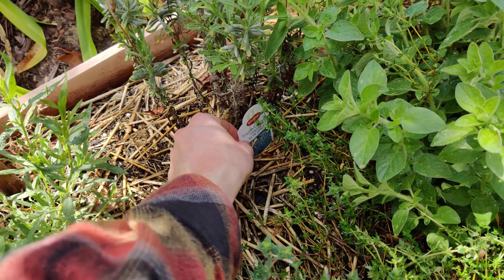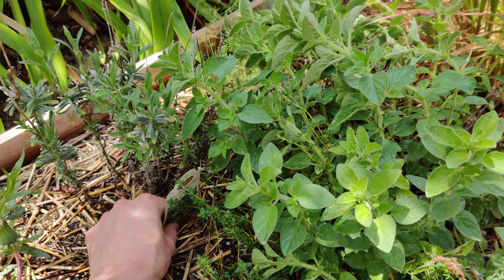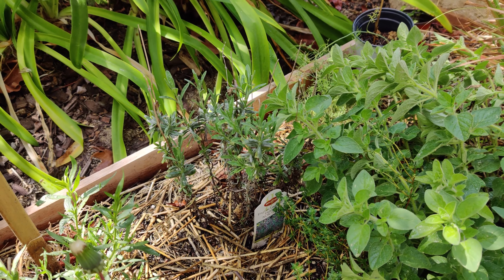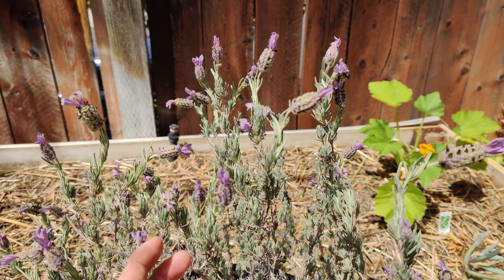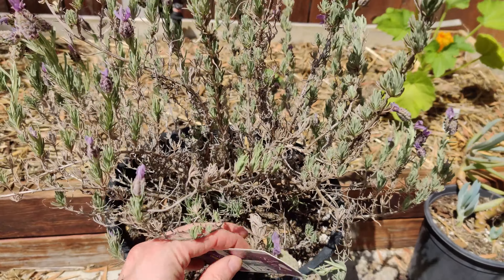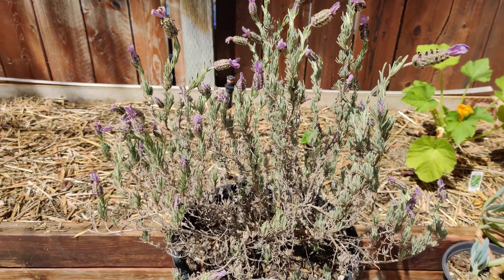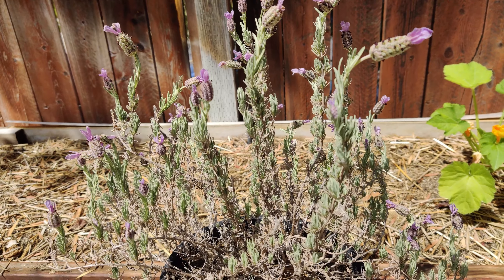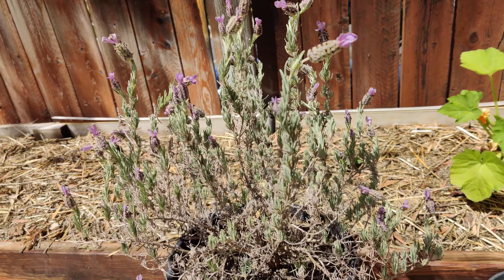My Lavender plants - Herb Garden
I'm learning more about types of Lavender. Figured I'd share a bit of what I know so far. I have a few types in my garden but there are many many different varieties with uses ranging from cooking, herbal tea, aromatherapy, and of course for pollinators.